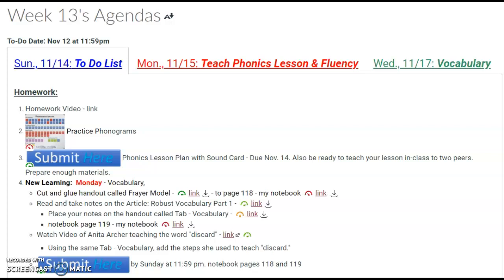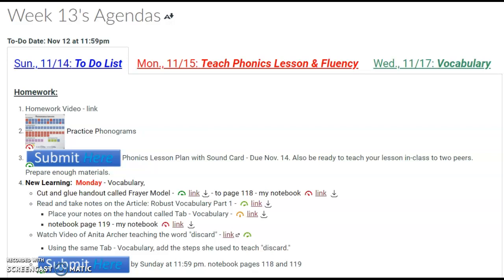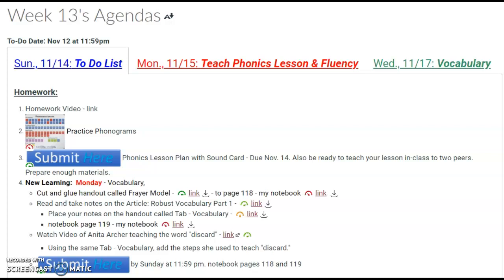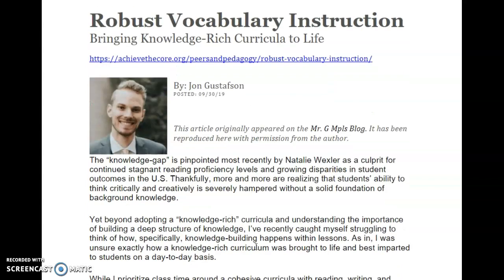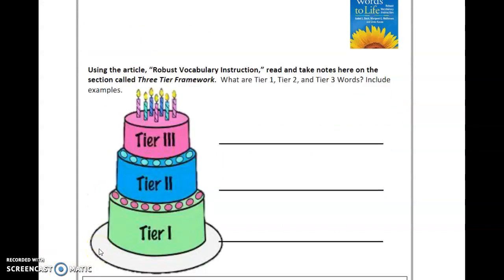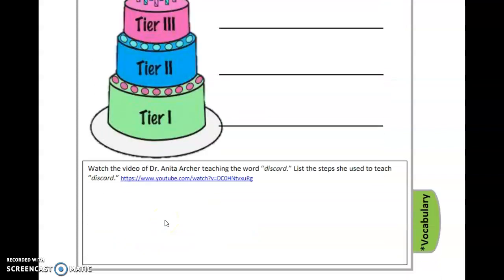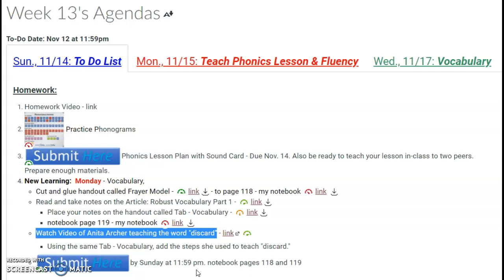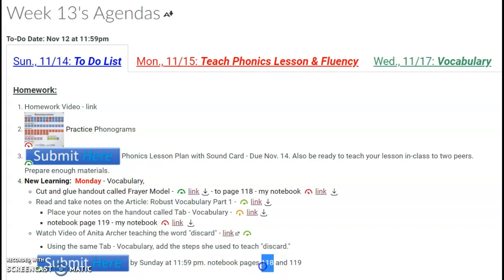RDG MW Week 13